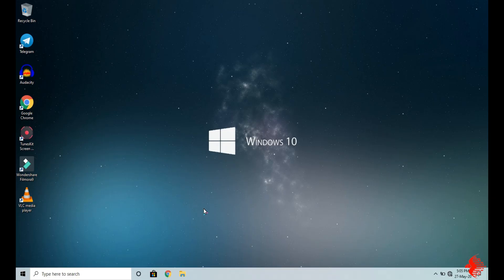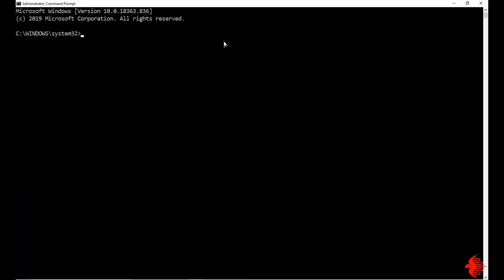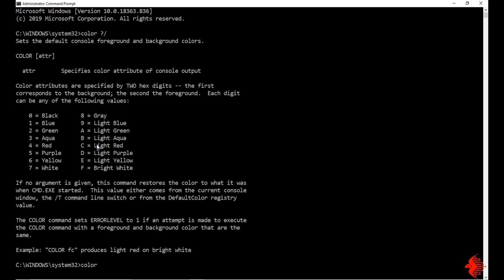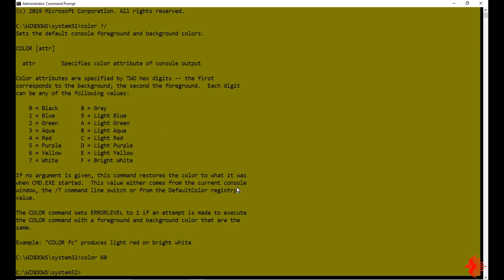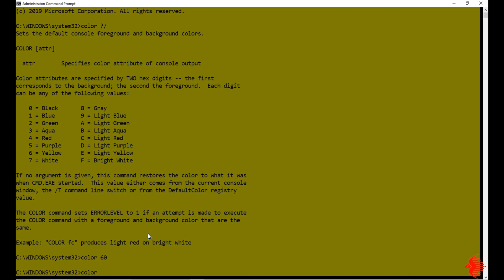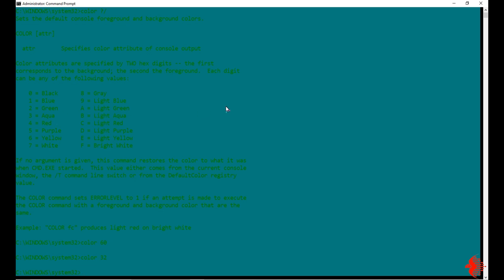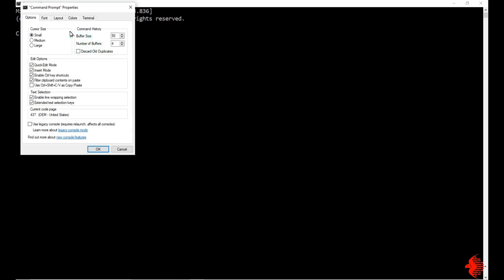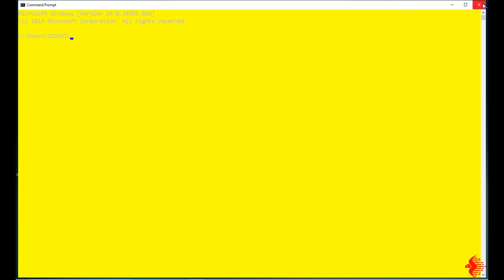How to Change Command Prompt Color in Windows 10, 8, 7 | Computer tutorial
How many of you agree that in spite of all the useful features that Command Prompt possesses, it seems to be a bit boring due to the white colour font with a black background?
Windows has always been colourful. Be it themes, background, or colourful icons.  Don’t you think, your colourful Windows OS should stay colourful, irrespective of the program running on it?

So, let’s add a dab of colour to Command Prompt on Windows 10, 8, and 7 and make it look vivid.

There are two different methods to change the Command Prompt’s background and font colour for Windows 10, 8, and 7.

1. Use Commands
Before changing the font colour, you can get an overview of what can be done with the colour command. Follow these steps to change the font and background colour:
* Go to the Start button, type ‘CMD’ in the search box to open Command Prompt.
*Command Prompt window will open, type color/?
*You will get the colour codes.
*To get the colour of the background and font changed, use the colour command option along with the background colour code followed by the font colour code.
For Example: Let’s paint Command Prompt in white background with red font colour.
* Type  Color 74
The first Digit represent background colour.
The second Digit represents the font colour.

*To change it back to default white font and black background, type color and boom, everything is back to basics.
*Now, you can try different combinations to make the dull command prompt window look cooler.

2. Make Changes in Properties
Don’t want to enter any commands, still, want to play with the colour and customize Command Prompt. Follow these steps:
*Click on Command Prompt icon at the top left-hand corner and select Properties.
*Go to Font Tab.
*You can change the size of the font and choose a different font from three choices available.
*To change the colour of font and background, go to Colors.
*There are four items in the list that can be customized: Screen Text, Screen Background, Pop-up Text and Popup Background.
*Screen Text – It is used to set the colour of the text, in the Command Prompt window.
*Screen Background – It is used to choose the background colour of the Command Prompt window.
*Popup Text – It is used to set the colour of the text displayed in pop-up windows triggered by the Command Prompt.
*Popup Background – It is used to set the background colour of the pop-up windows triggered by the Command Prompt.

If you have Windows 10 installed, you can adjust transparency as well. Under all the different sections on the Colors tab, there is an option Opacity. You can set the transparency of Command Prompt to the desired level.